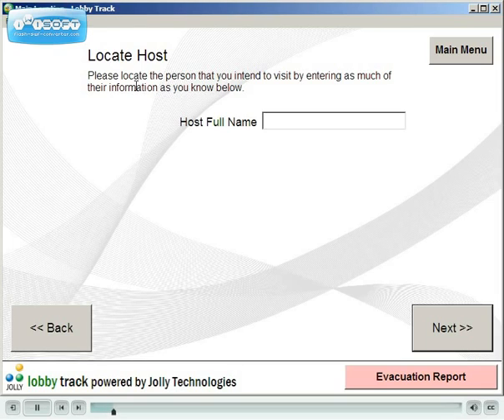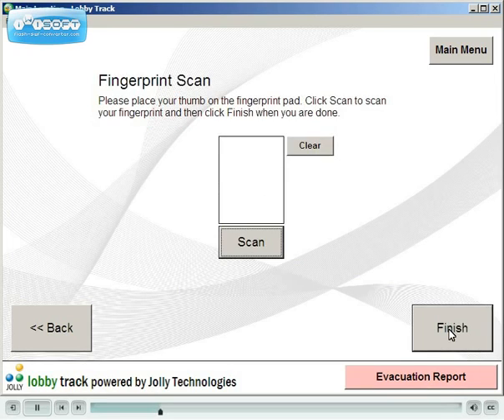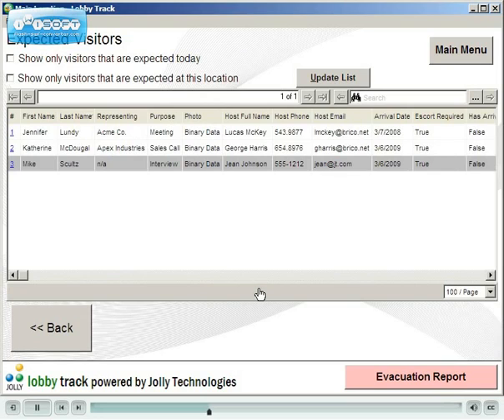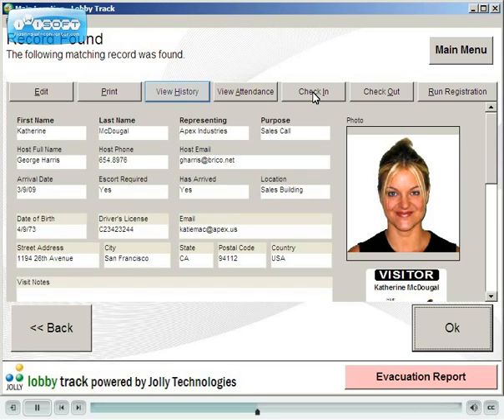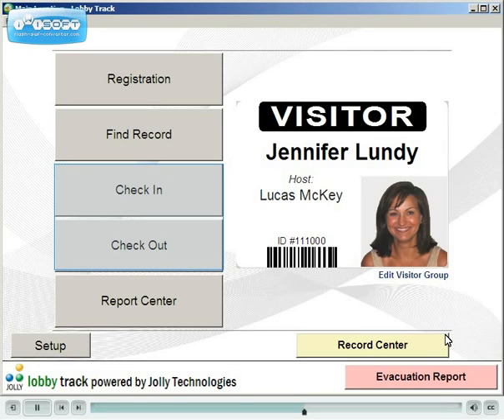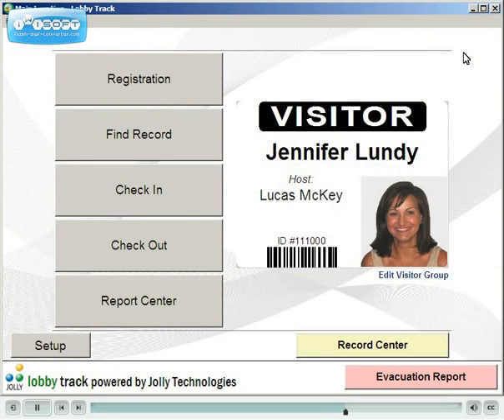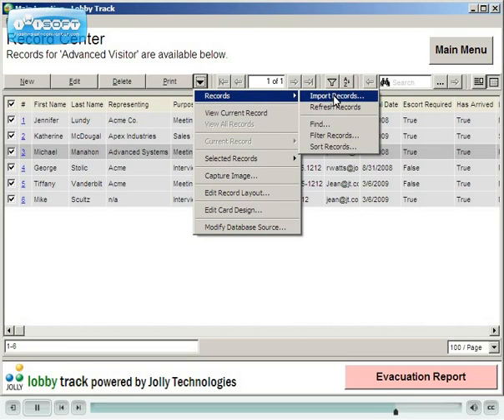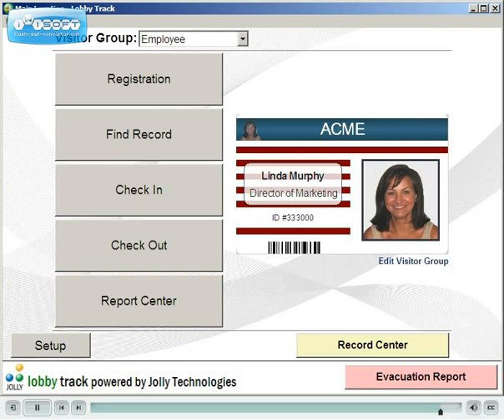Visitor Managment System Lobby Track 6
Visitor management system is usually used in places where a large number of visitors come and go. It becomes difficult to keep a track of all the visitants by few employees. Visitor management solutions generate a Photo ID of the first-time visitors in soft copy format. This is stored in the database to maintain records of all the people who visited the building. Then print the Photo ID for one-time or continuing use to speed the security screening process. Modern visitor management systems enable the operator to know the total visitors inside the premises. It also provides the facility of restricting troublesome visitors by sounding an alarm at the time of their visit. It can be combined with an access control for greater safety.